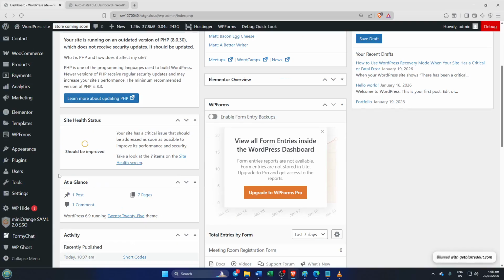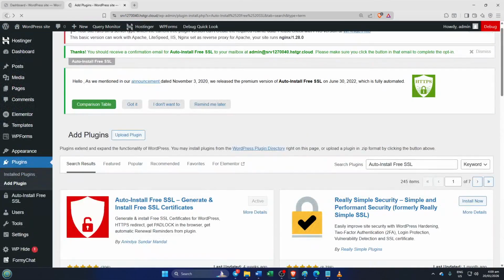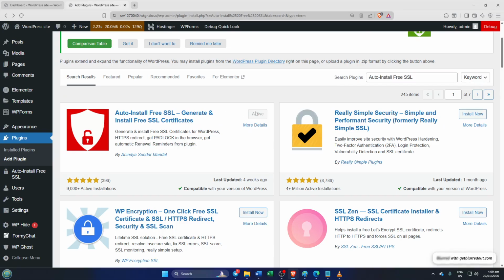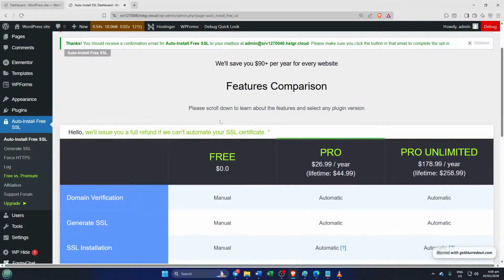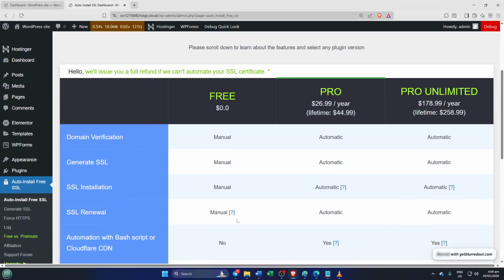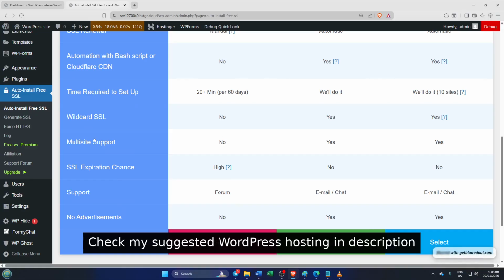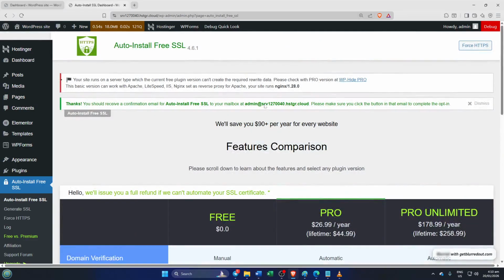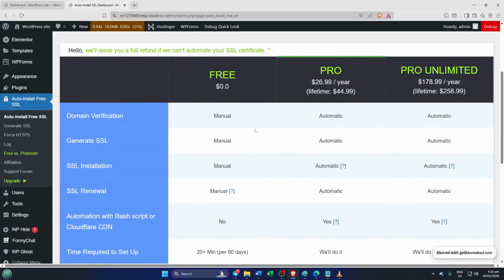How to Get a Free SSL for WordPress (Updated 2026 Guide)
If you've been struggling to get a Free SSL for WordPress, this video breaks the whole process down into simple, easy-to-follow steps.

In this video, you'll learn how to:

✅ Get a Free SSL for WordPress